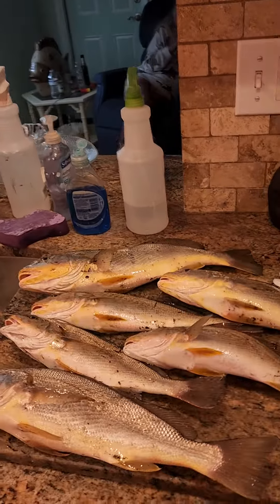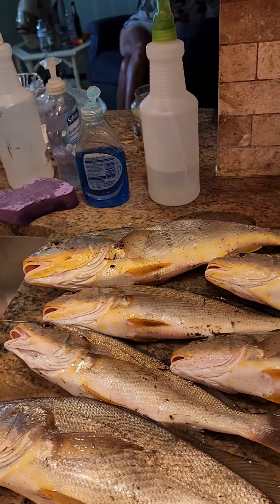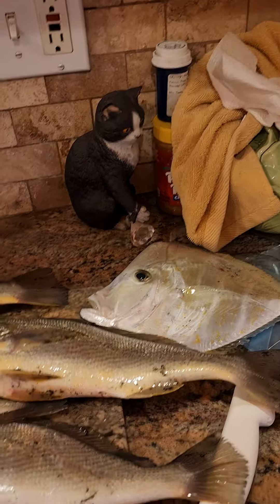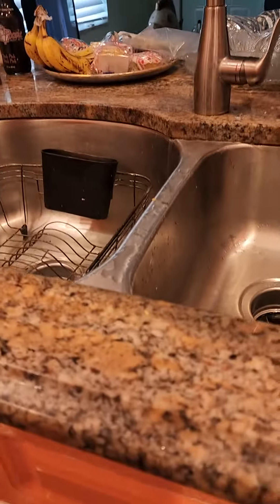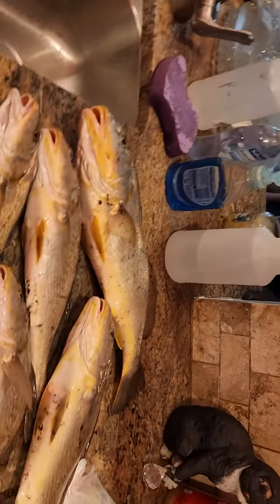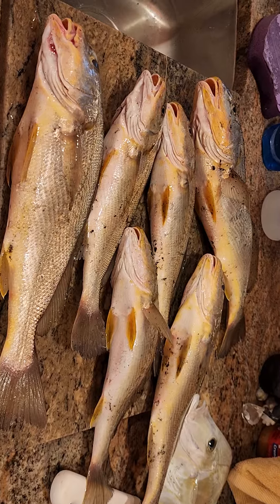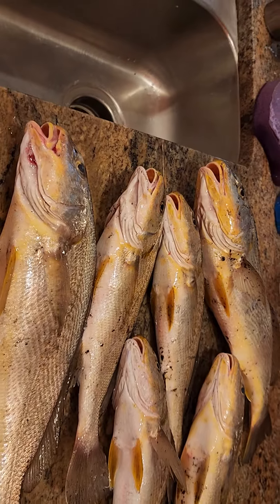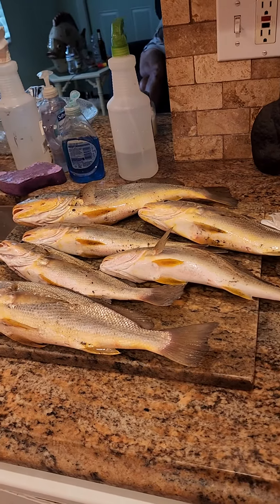Catch O' The Day Reveal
A 6-pak of Whiting!